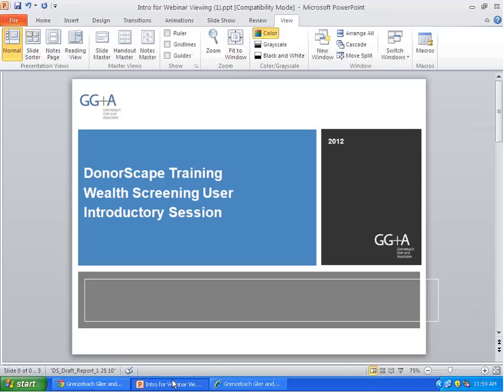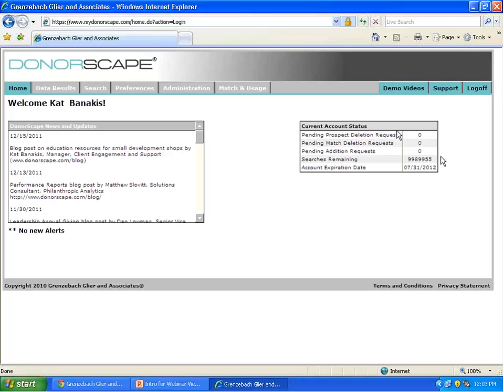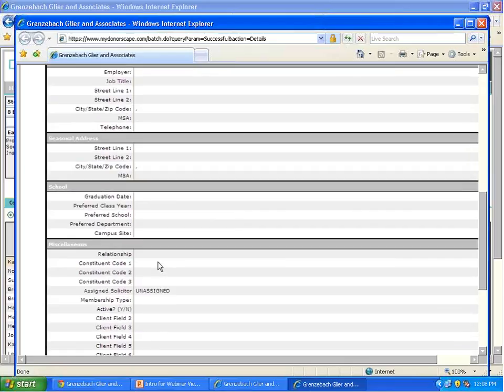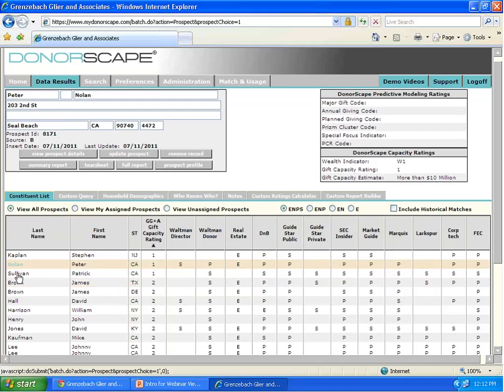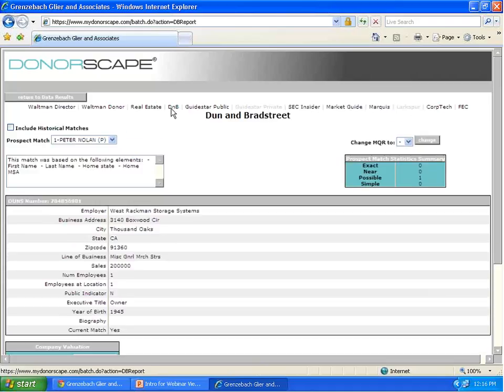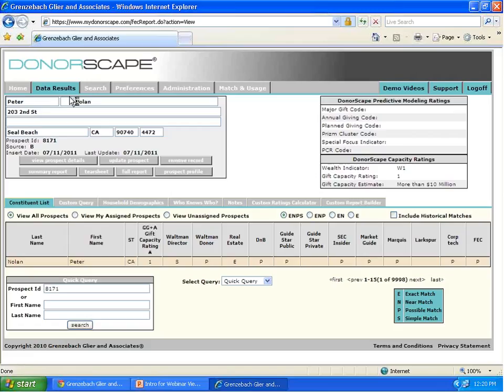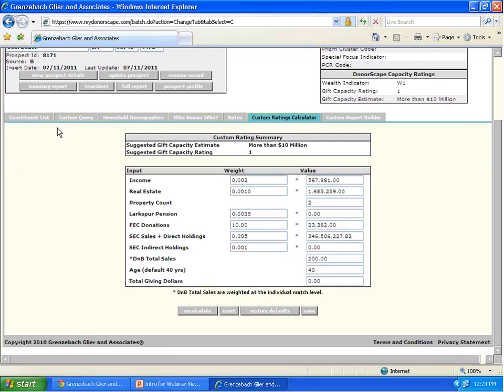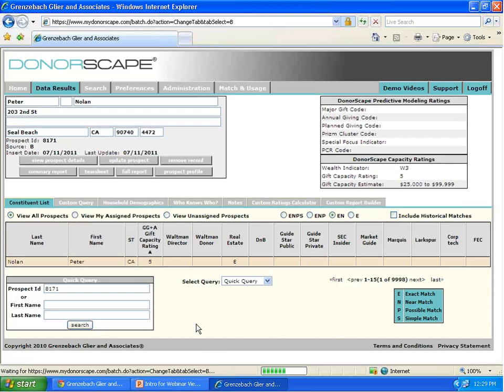An Introduction to DonorScape® Wealth Screening May 2012